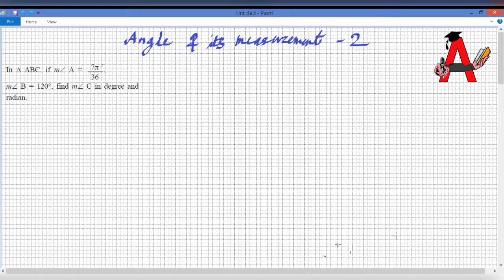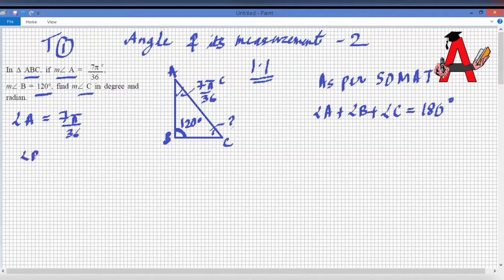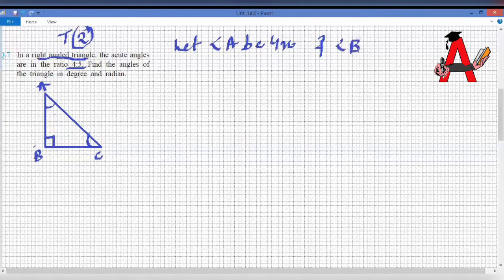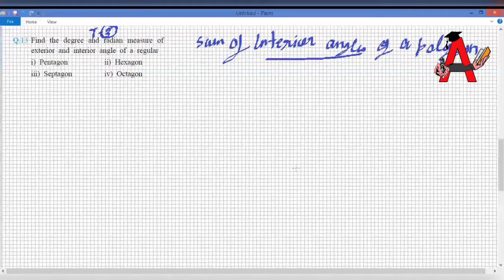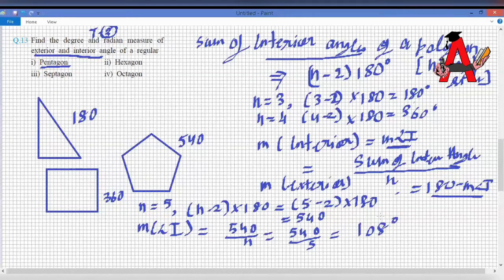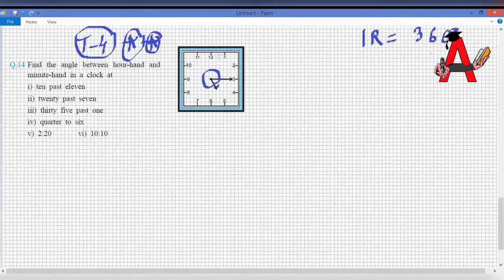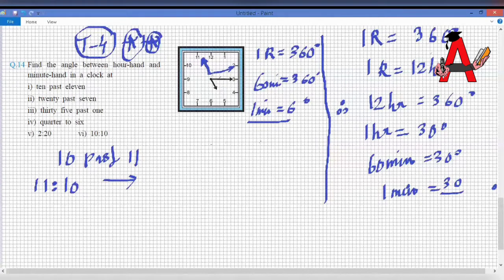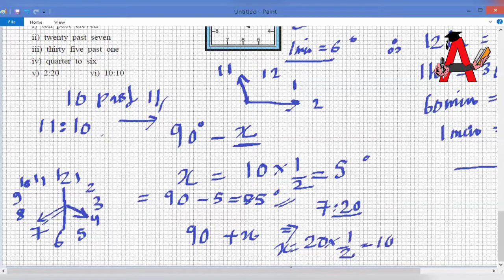Angles and its Measurements- Std 11th Maths (Pt.2)